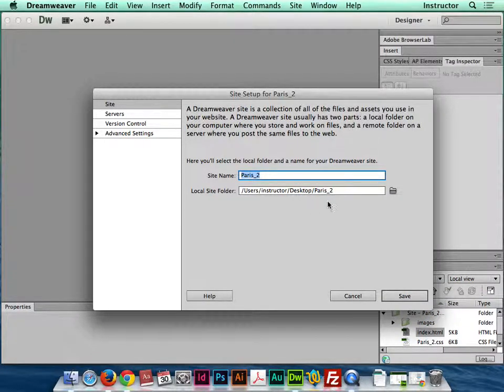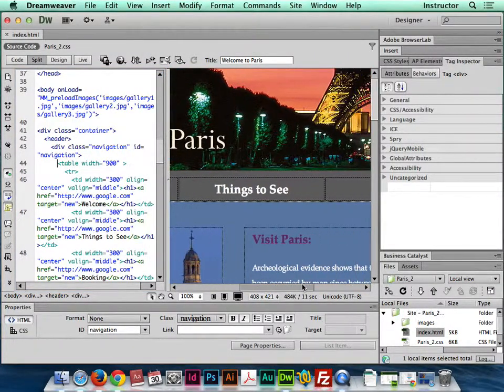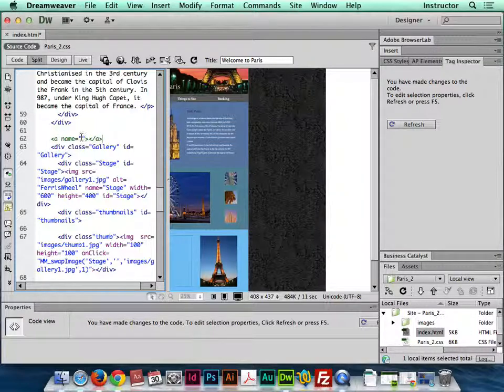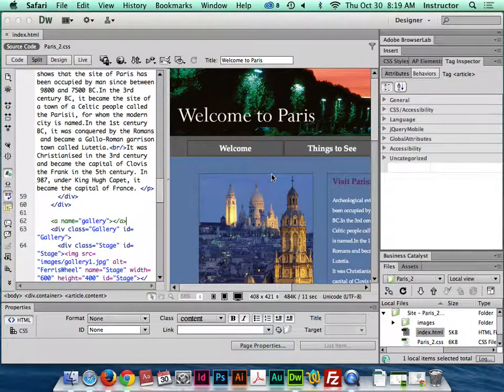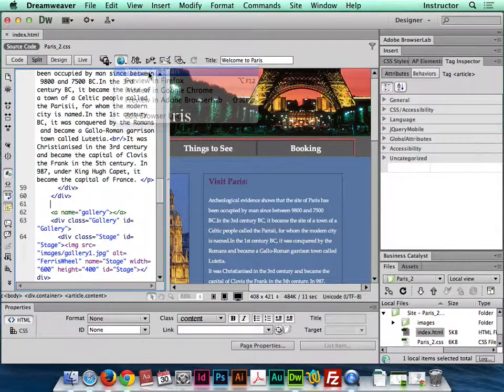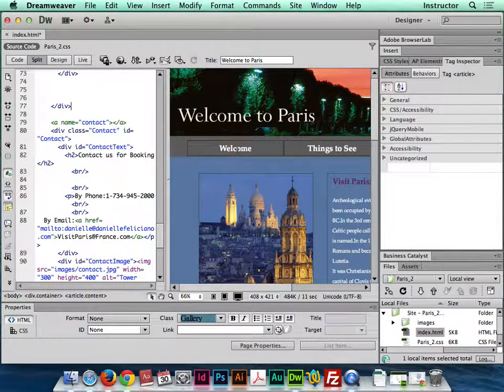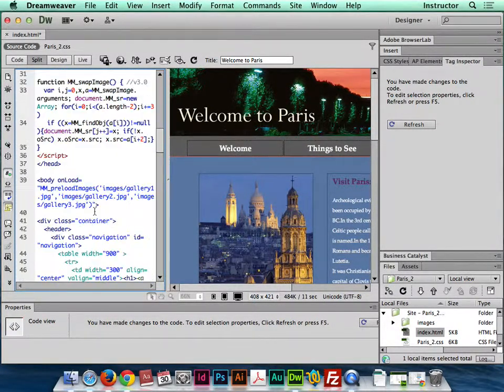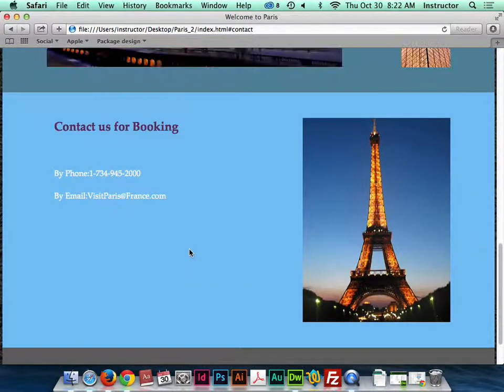12_Anchor/Jump Links